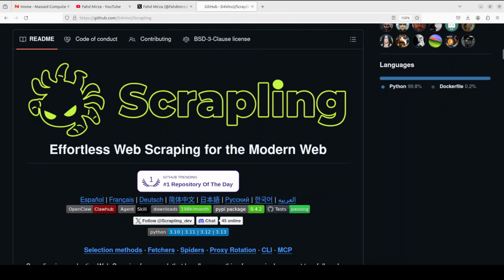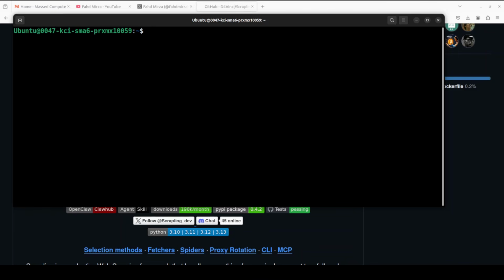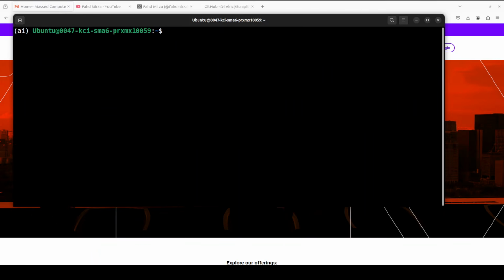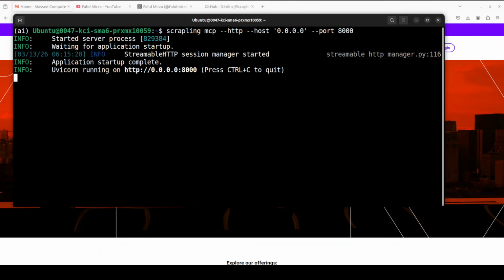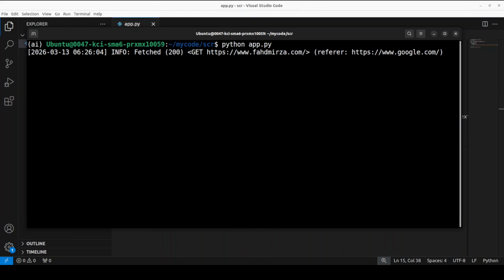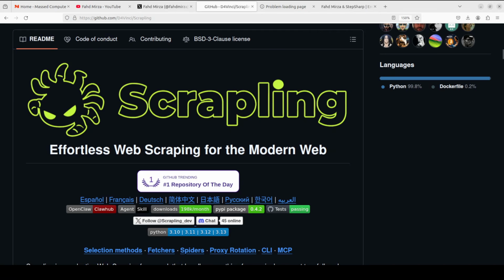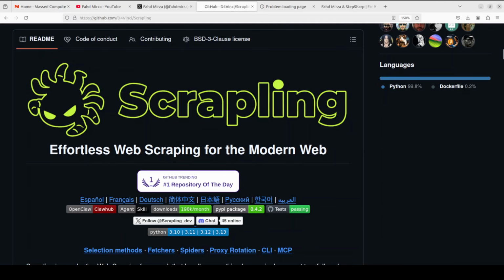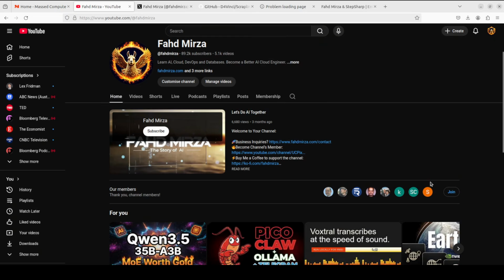Scrapling + Ollama + MCP: Give Your Local AI Free Internet Access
This video locally installs Scrapling with Ollama, which is an adaptive Web Scraping framework that handles a single request and a full-scale crawl.